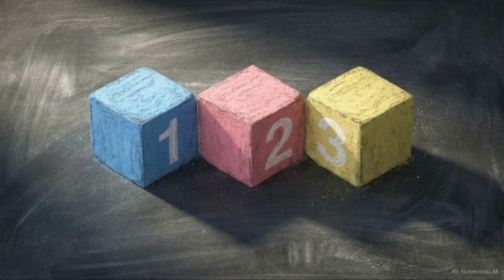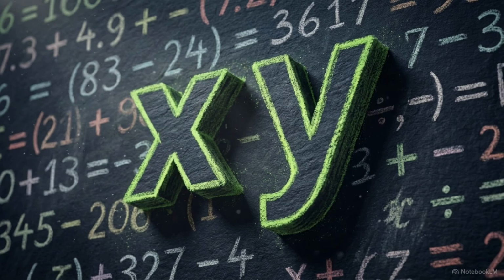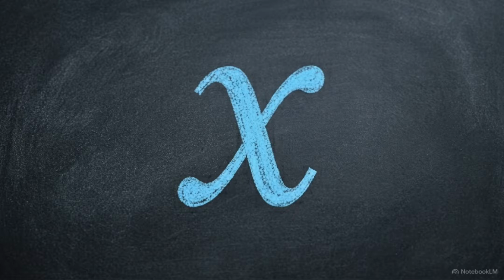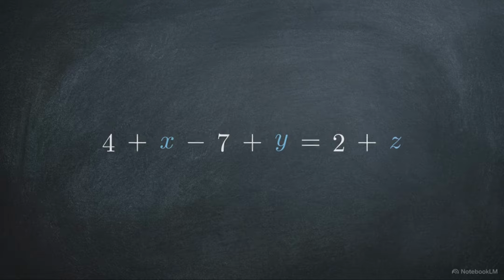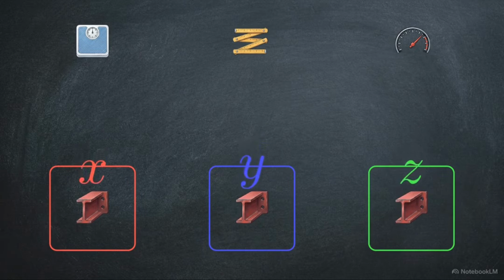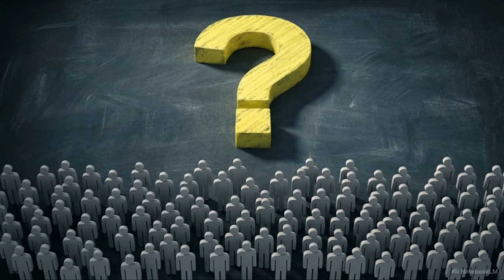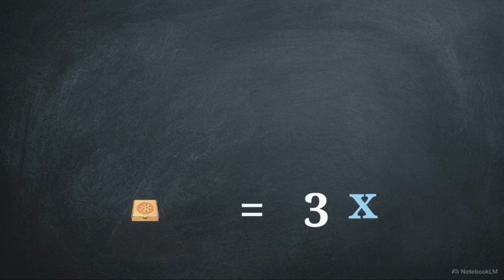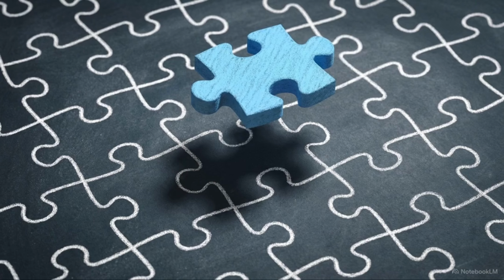What Does “x” Actually Mean in Maths? 🔥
Most students get confused when they see letters like “x” or “y” in maths. What are these letters? Why can’t we just use numbers? And how do we solve equations with them?

In this video, we break down the concept of **variables** in the simplest and most exciting way possible. We explain what “x” really represents, why mathematicians use letters, and how variables help us solve real problems in everyday life.

Whether you're struggling with algebra or just curious about why maths uses letters, this video will make everything clear.

Mind = blown in under 5 minutes!

Video created with NotebookLM by Google.